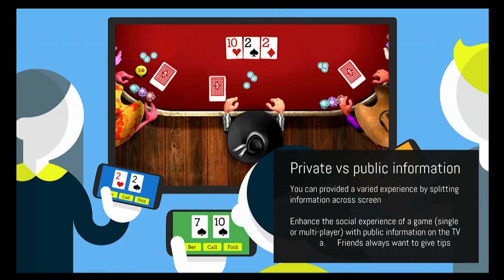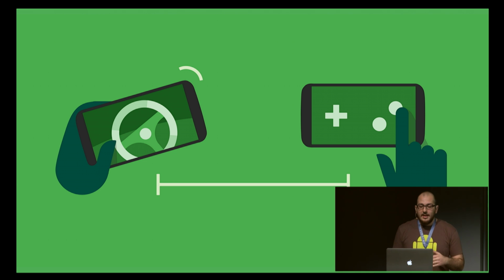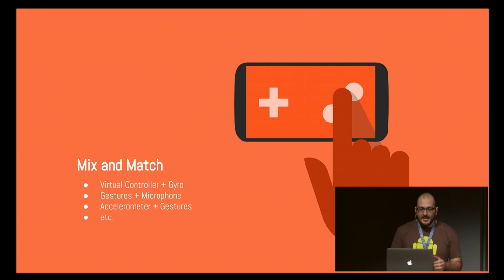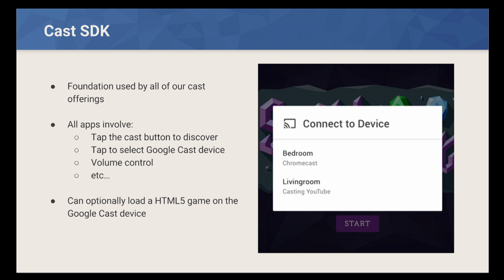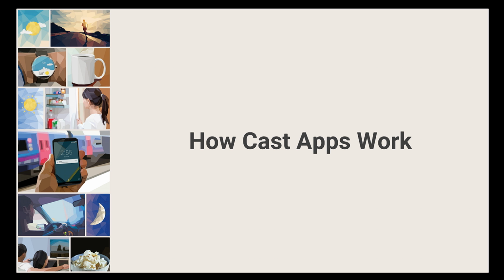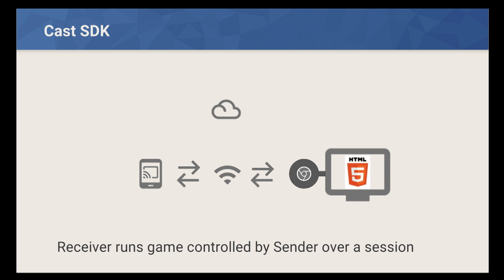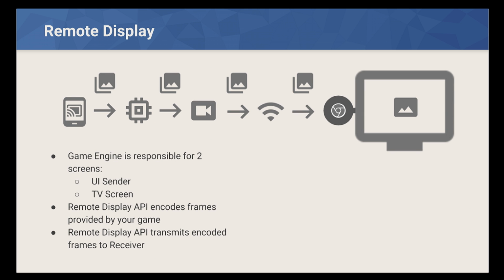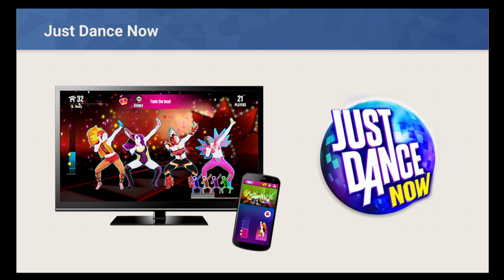Cast Your Game to the TV (Ubiquity Dev Summit 2016)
Mobile games can find a new home on the TV, and with the Google Cast technology, its easier than ever to achieve that. Khaled Abdel Rahman talks about what Cast games are, why you should Cast enable your game, what it entails to enable Cast for a mobile game, and what some of the best practices in doing so are.Khaled Abdel Rahman